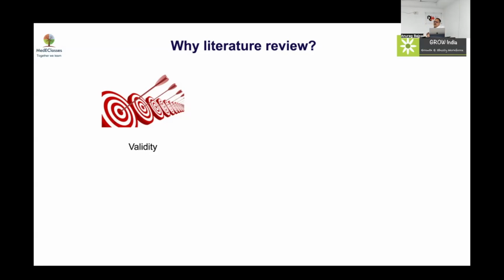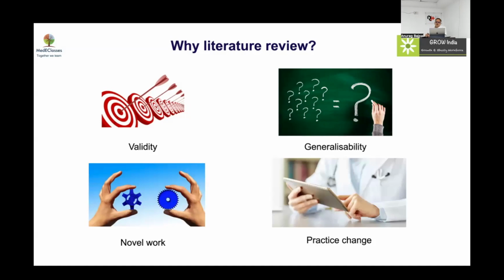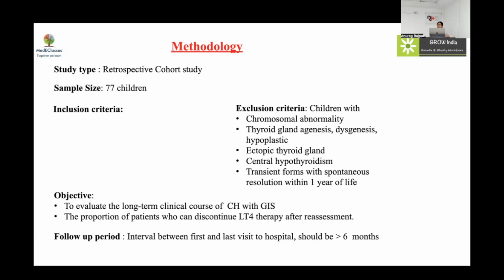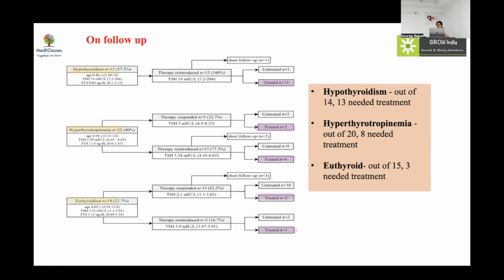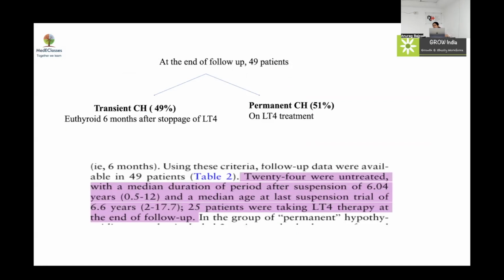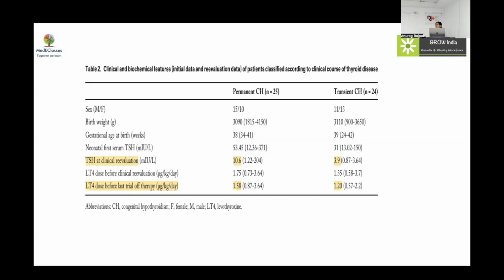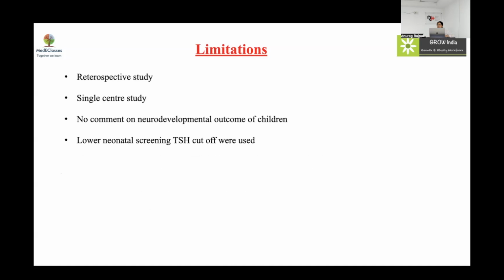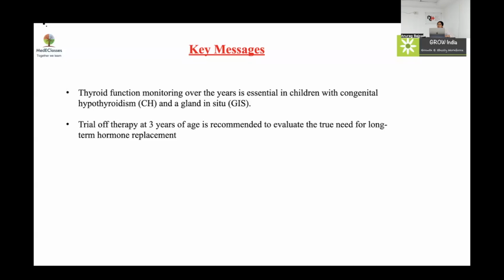MedEClasses Journal Club Eutopic Congenital Hypothyroidism